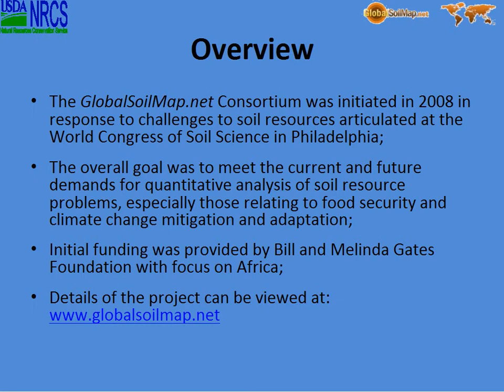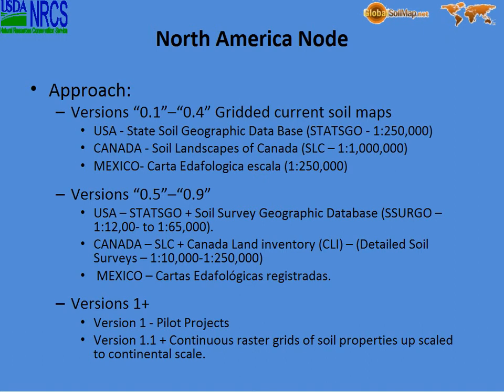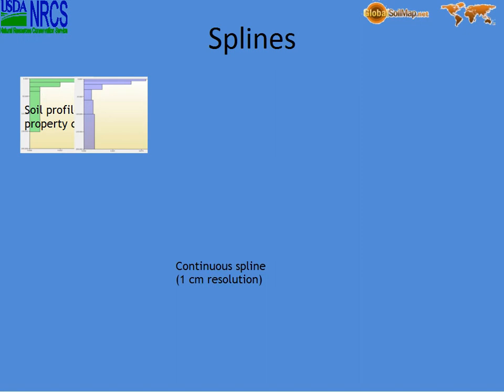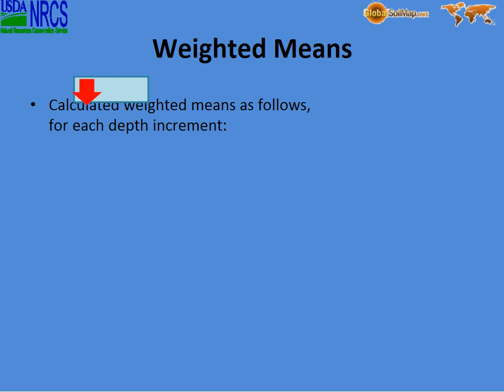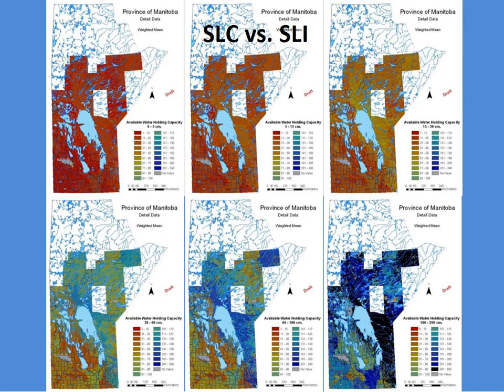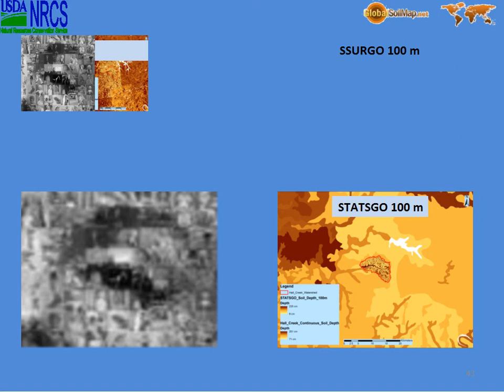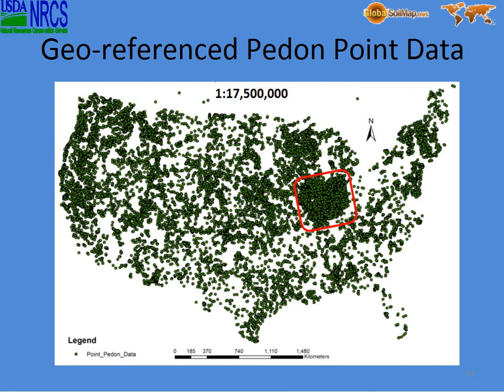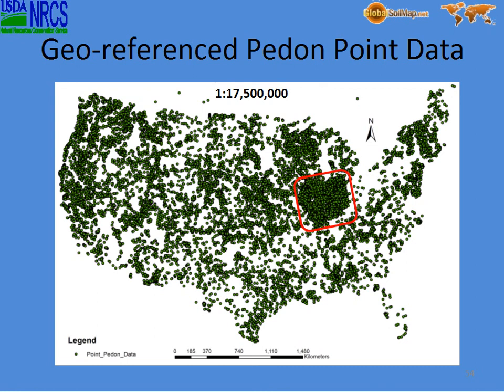Webinar - Soil Property Maps from STATSGO2 (2/2012)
Many disciplines utilize the soil information that is spatially provided mostly as polygon maps. There is a need for continuous raster soil property maps that represent spatial variability at different scales and level of detail. Spatial soil information for US provided as polygon maps at both coarse scales (State Soil Geographic Data Base -- STATSGO2 - 1:250,000) and finer scales (Soil Survey Geographic Database - SSURGO -- 1:12,000- to 1:65,000). Due to the diverse soil information related to different spatial and temporal scales as well as type and completeness of information collected; several versions have been suggested for development of raster soil property maps from soil polygon maps that will utilize legacy data and digital mapping techniques.